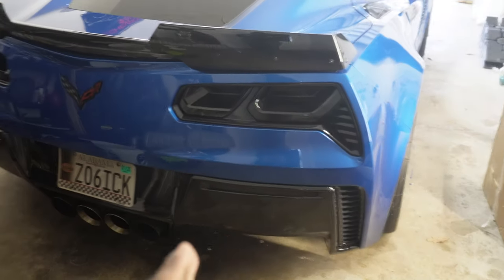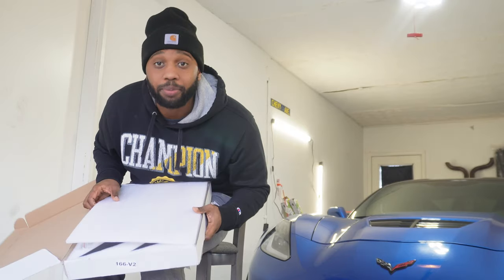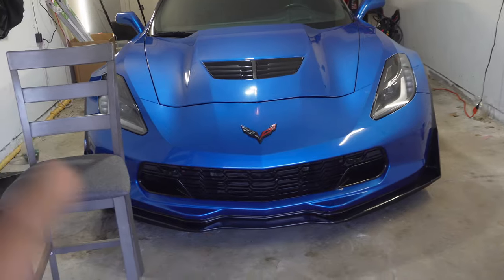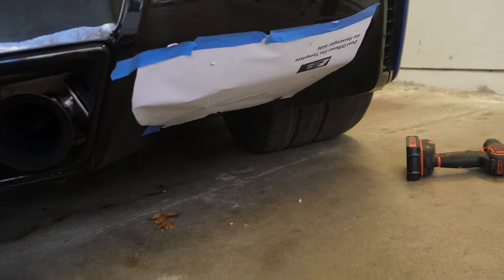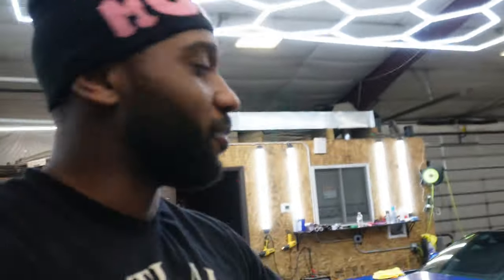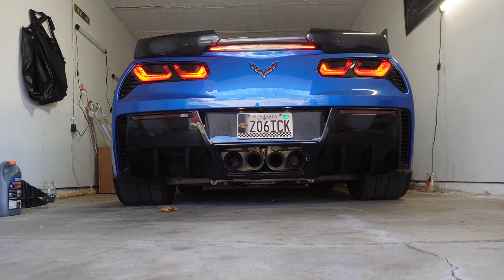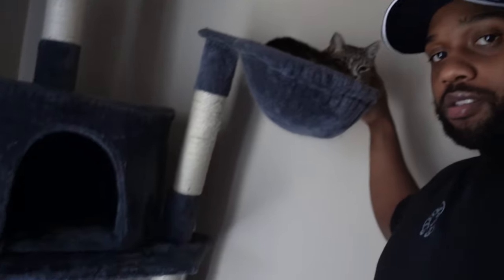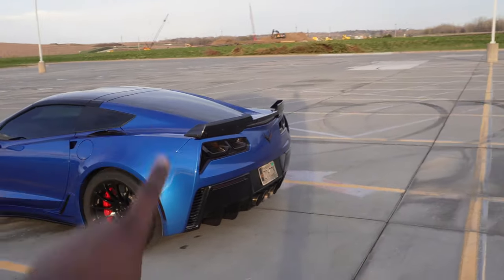FIRST COUPLE OF MODS ON MY CORVETTE Z06! **LOOKS MEAN**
Become a Smoovelifer!!